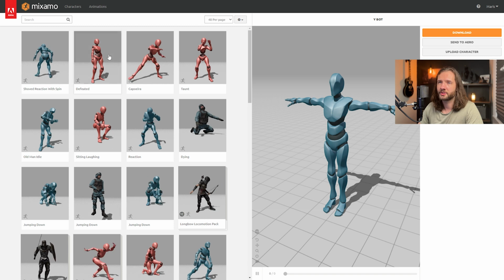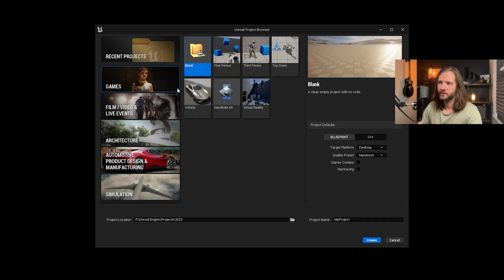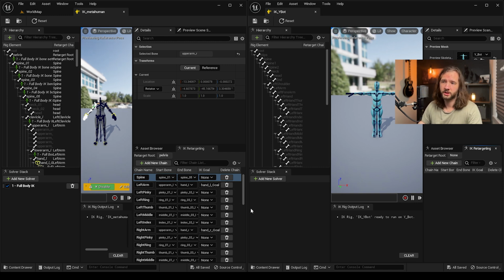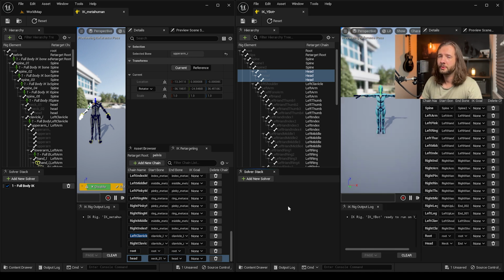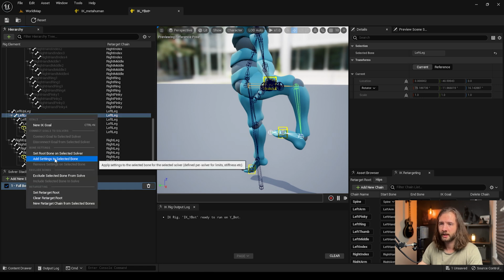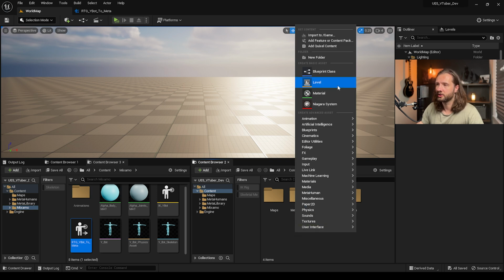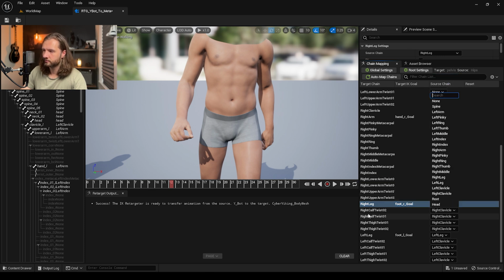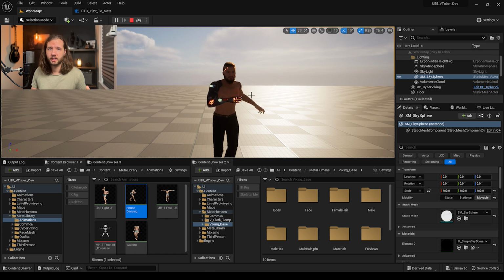Unreal Engine 5 MIXAMO To MetaHuman | IK RIG Tutorial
unrealengine5 Ik rig tutorial. Will show you how to retarget mixamo animations to metahumans . You can use same workflow to retarget any other animations to your MetaHuman using IK rig.

► Timestamps:
00:00:00 Retargeting preview
00:00:06 Introduction
00:01:00 Download the character and the animations from Mixamo
00:02:17 Fix missing root bone for Miximo Character
00:04:05 Unreal Engine 5.1 Project Setup
00:04:30 Import character and animations in Unreal Engine 5
00:05:40 Import Metahuman in UE5
00:05:57 Create the IK Rig for the Mixamo Character
00:07:30 Create Bone Chains for the Mixamo Character
00:10:52 Add the Full Body IK Solver to the Mixamo Character
00:12:01 Modify the pose of the Mixamo Character
00:12:26 Add bone settings to the Full Body IK Solver
00:15:37 Create IK Retargeter from Mixamo To Metahuman
00:16:27 Match Mixamo and Metahuman poses
00:17:22 Import Many and ThirdPerson project in existing project
00:18:30 Retarget Many T-Poste to Metahuman
00:19:22 Fix wrong mapped chains
00:22:17 Retarget Mixamo Animations to Metahuman
00:22:36 Fix for not working root motion after retargeting
00:23:37 Test retargeted Mixamo animation on MetaHuman
00:24:12 Final words
00:24:19 Outro and Subscribe